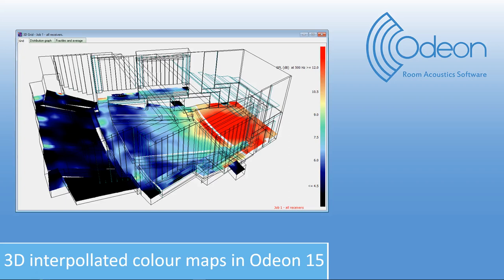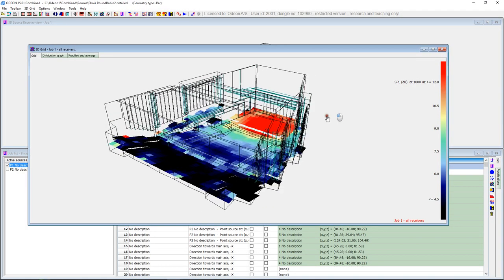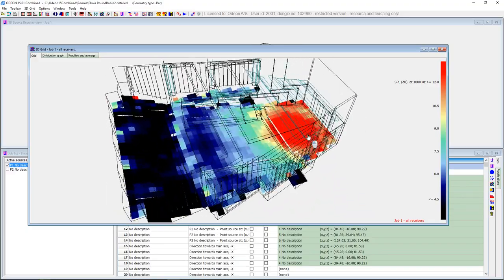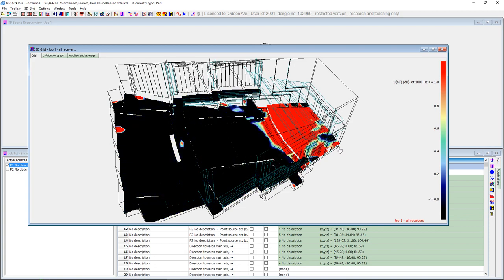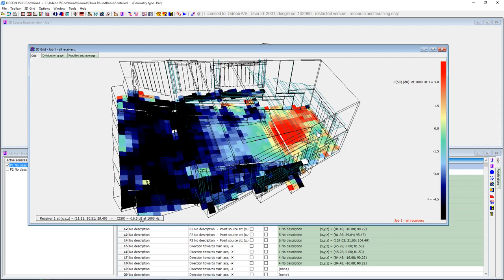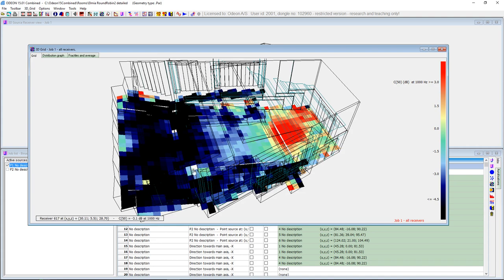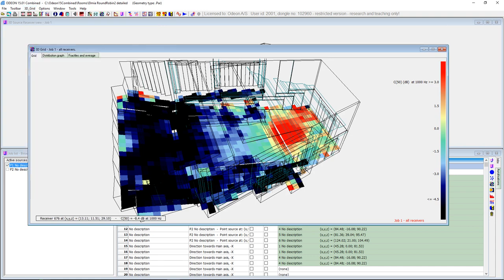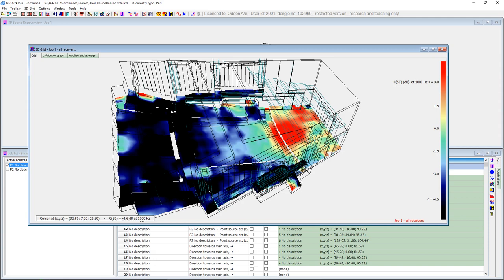Interpolated 3D color grids in ODEON Room Acoustics Software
ODEON is able to produce smooth color maps from a coarse 3D Grid.